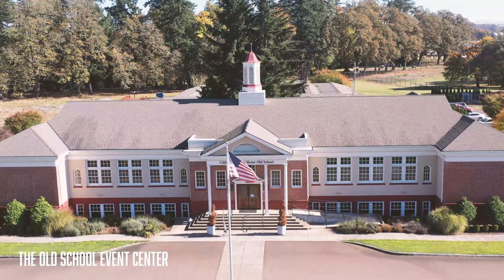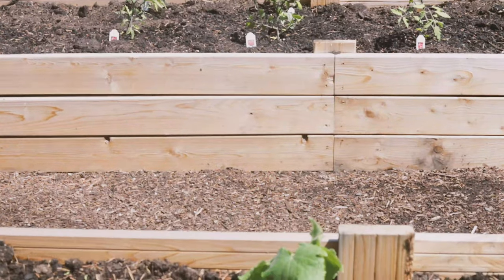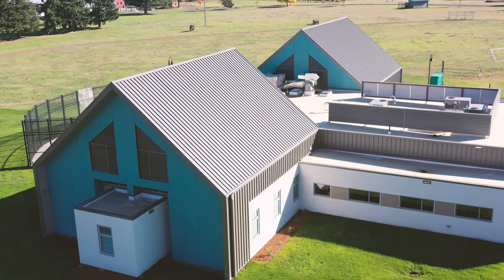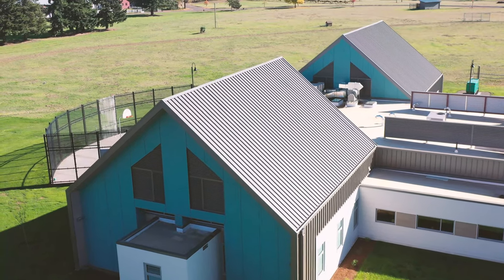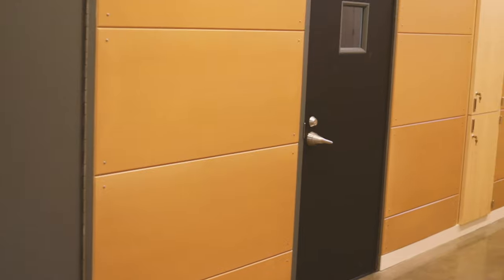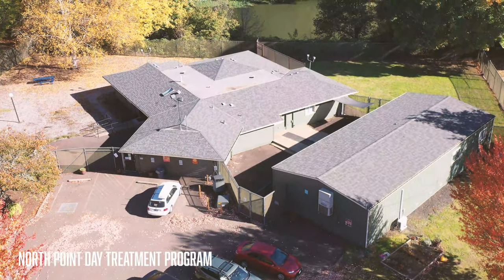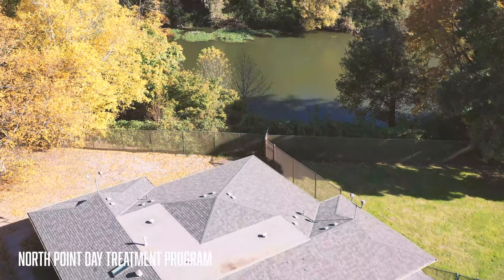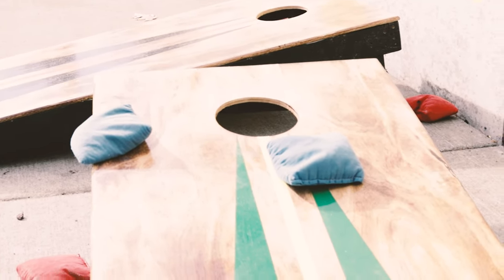Trillium's Corvallis Campus Video Tour